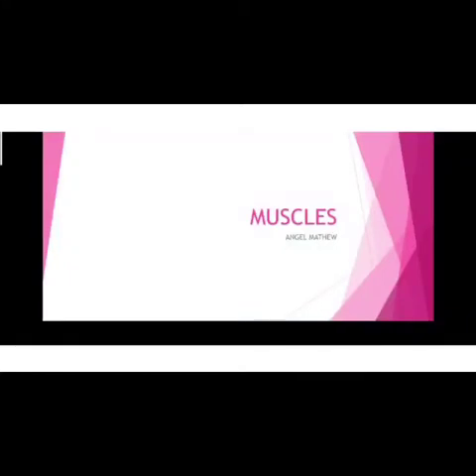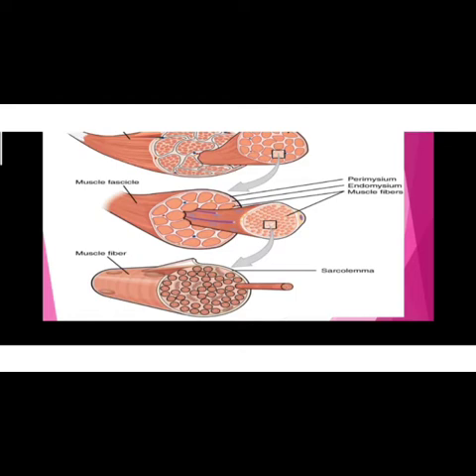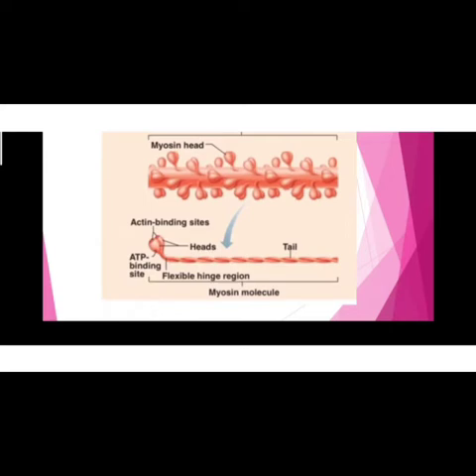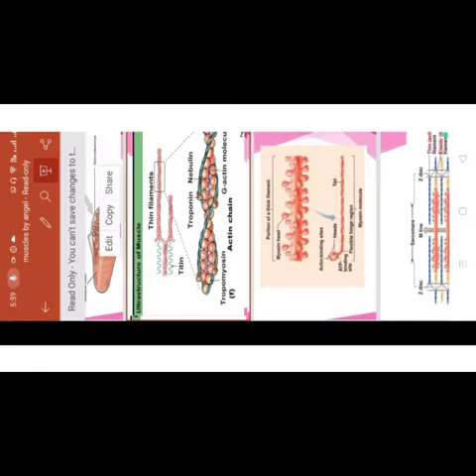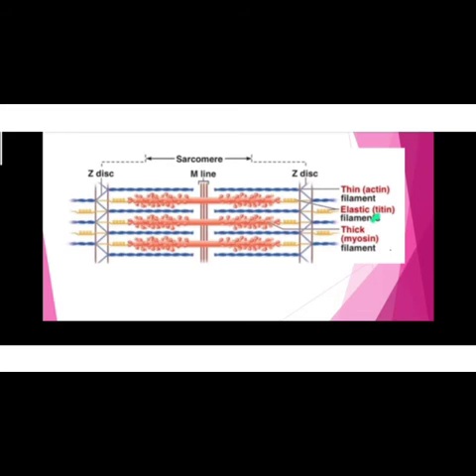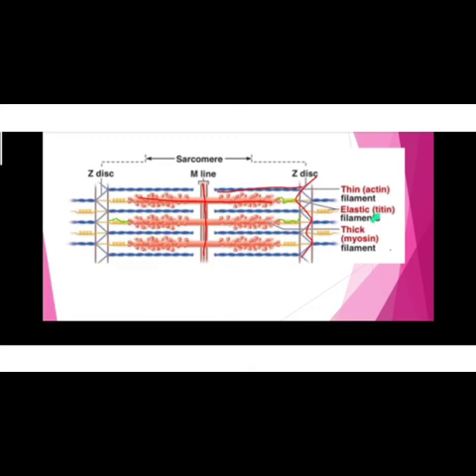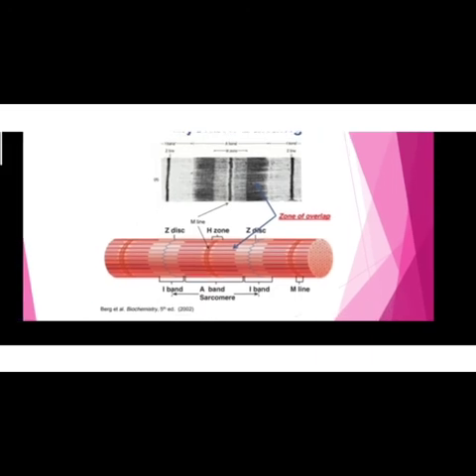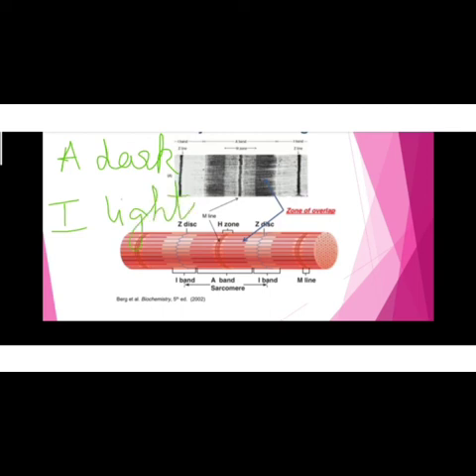Skeletal Muscle tissue 😁👌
🙃 don't kill me 🙂